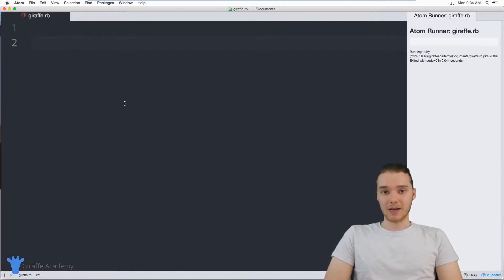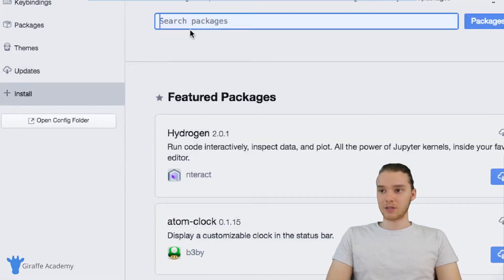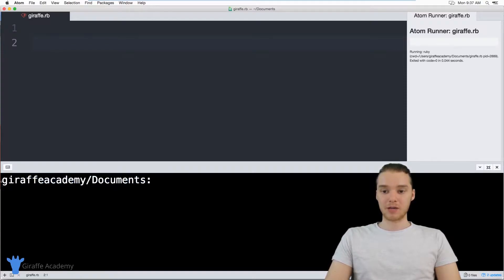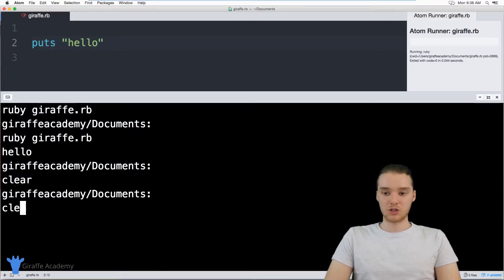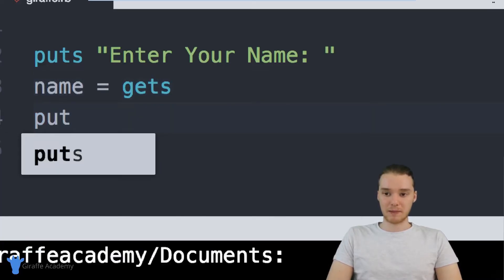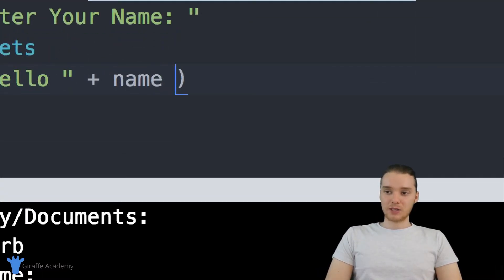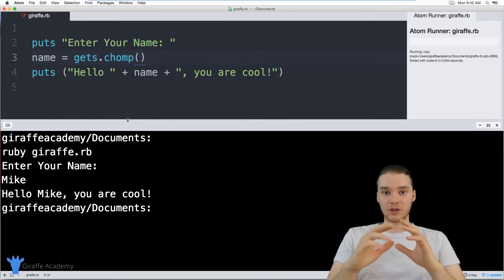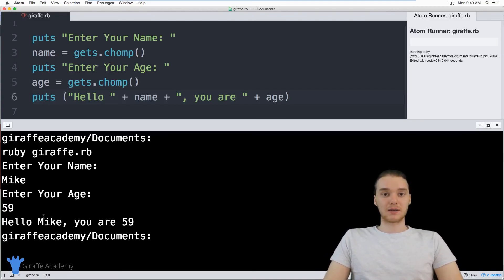Getting User Input | Ruby | Tutorial 10